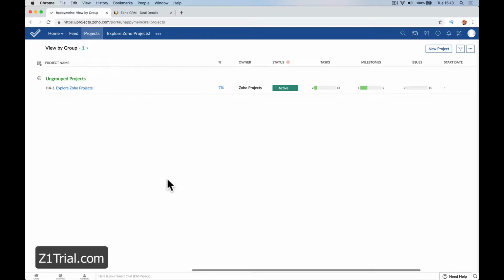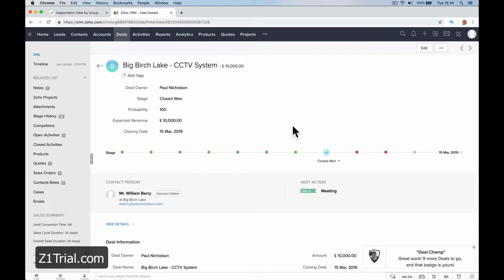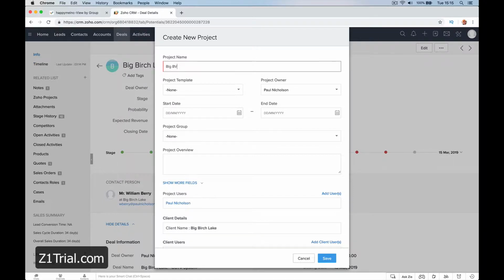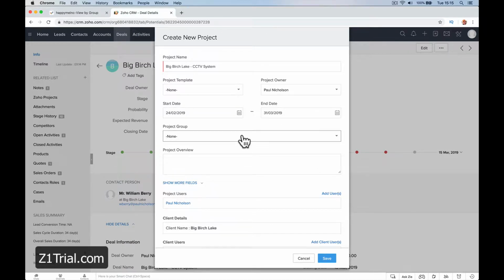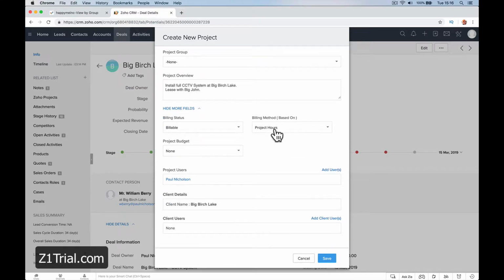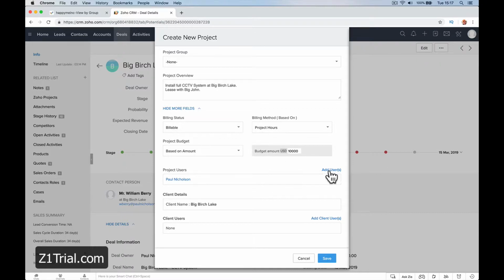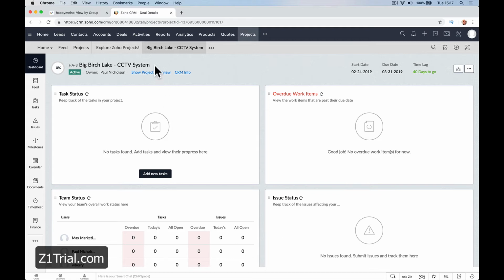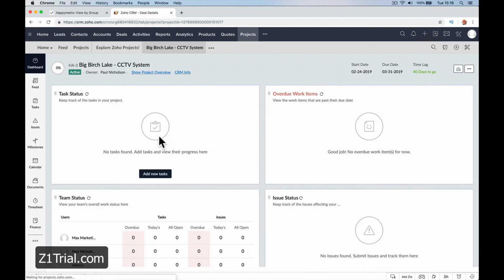Zoho Projects Setup Your 1st Project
► Useful?